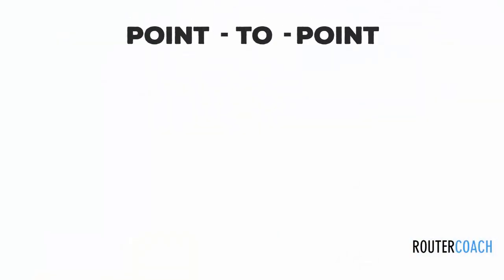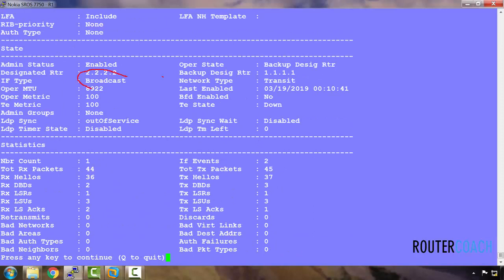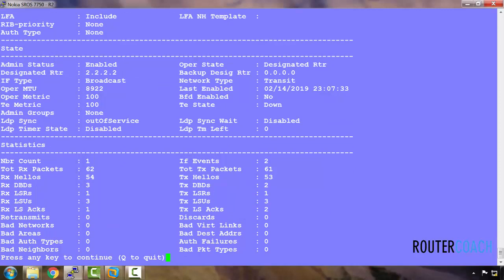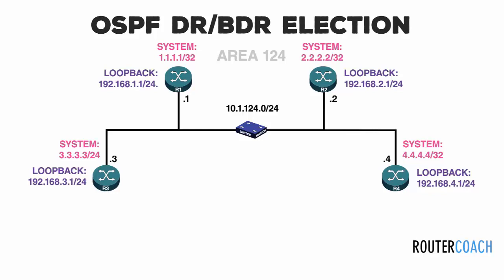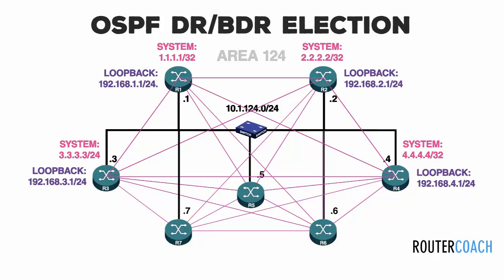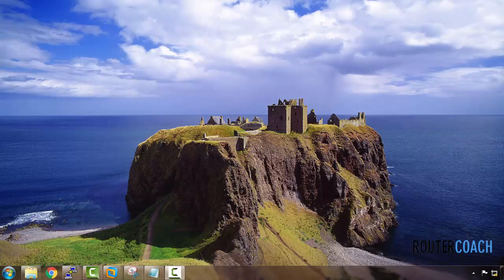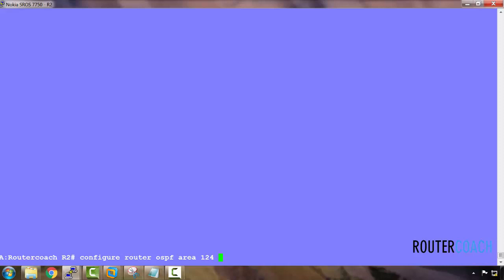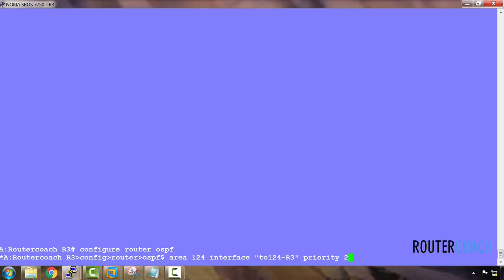17. NOKIA 7750: OSPF network Types and DR election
New for 2019! OSPF explained by Marvin Francis CCIE#45603, for the Nokia/Alcatel-Lucent 7750 platform.